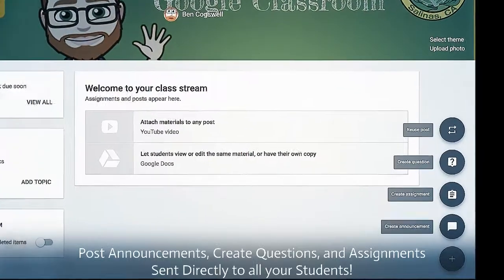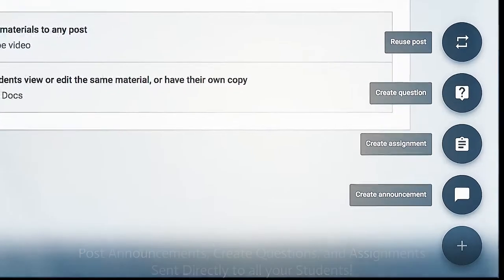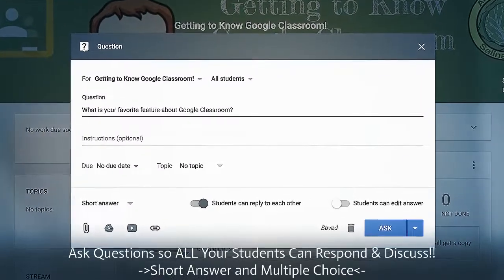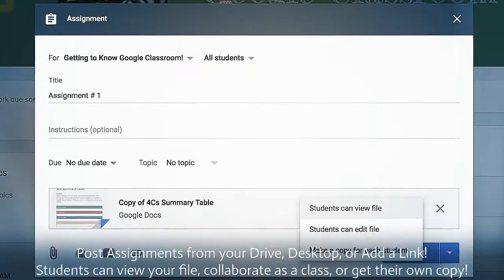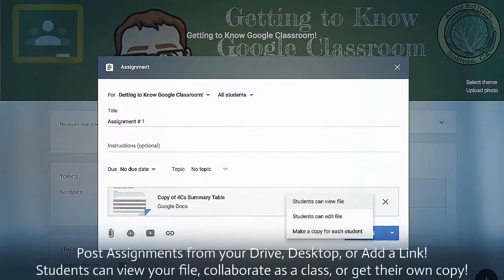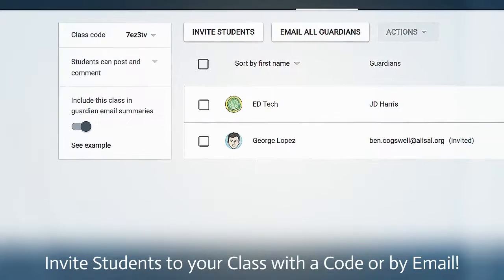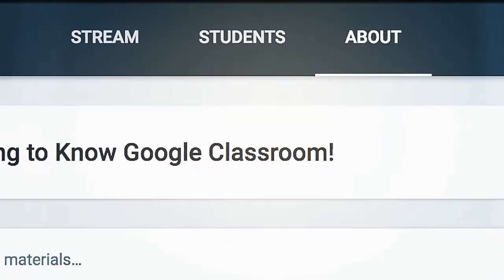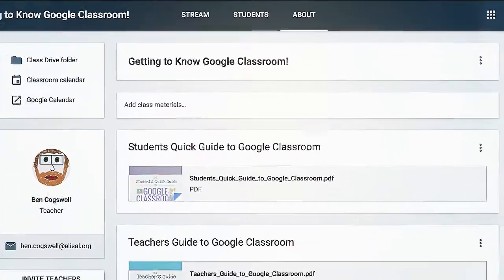Getting to Know Google Classroom in 2:30!!!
This is a brief overview of some of the benefits and functions of Google Classroom!